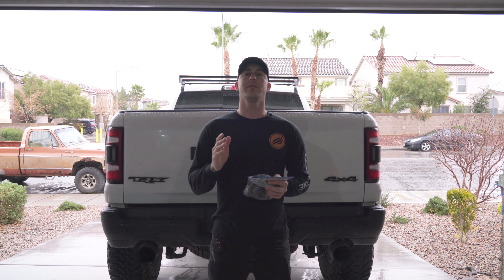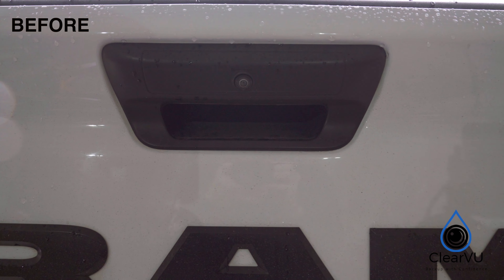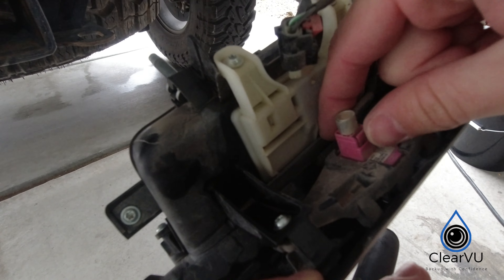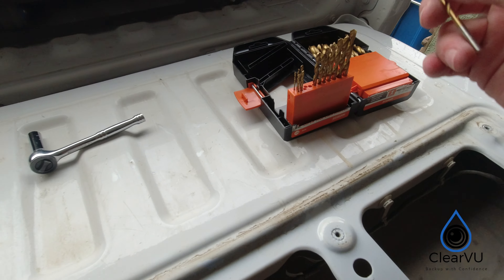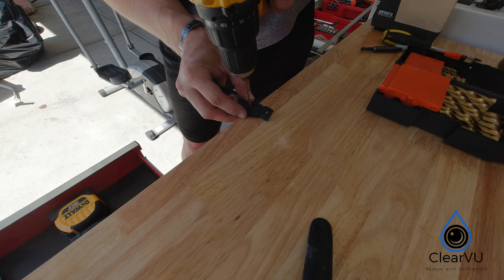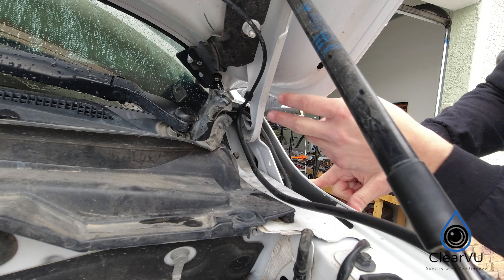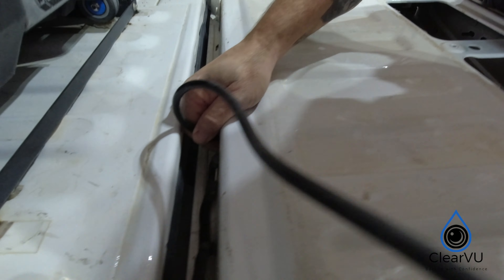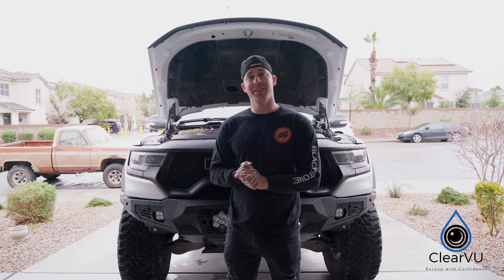First Backup Camera Cleaner | Ram TRX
Have a tuff time seeing your cameras on and off the trail? Look no further this simple and easy install will give you that 20/20 Vision.

Become a Pledged Member  here👇🏻